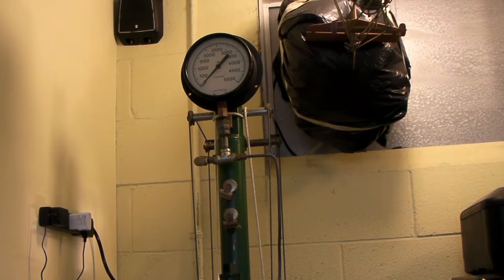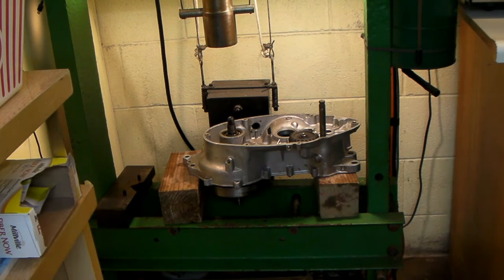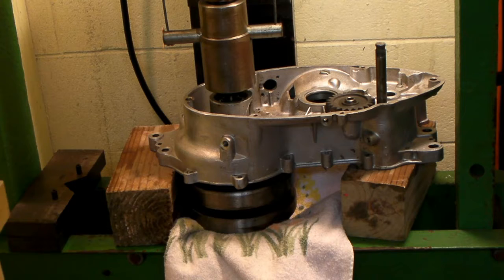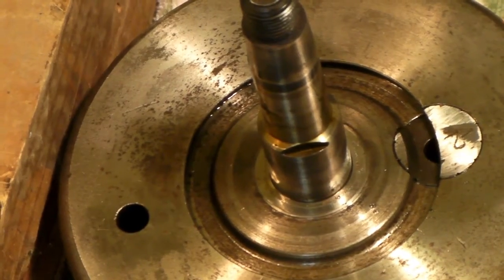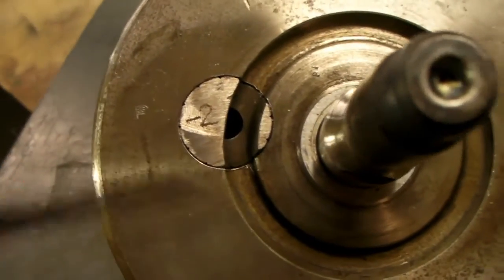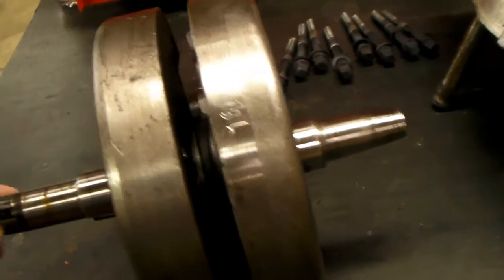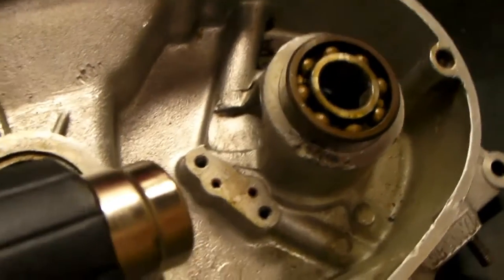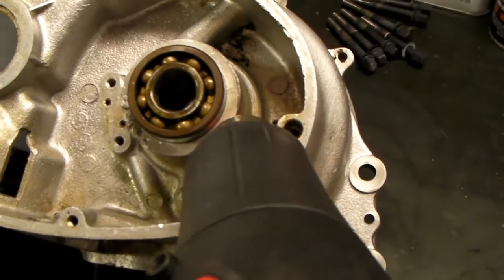Allstate Puch 250 SGS Twingle teardown #5 crankshaft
Pressing out the crankshaft on the junkyard Puch 250. Look at how the skew gear that runs the oil injection pump is driven. Removal of crank from right case half. Allstate Puch motorcycle crank is in great shape.